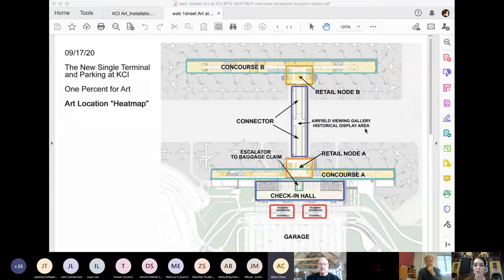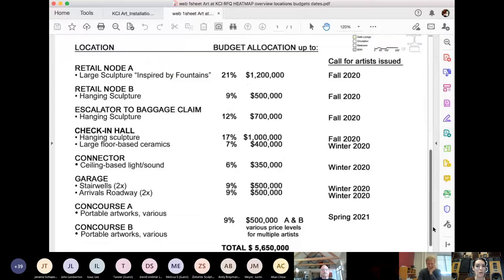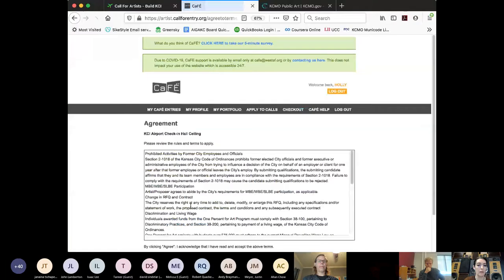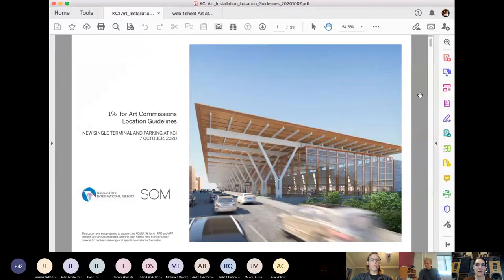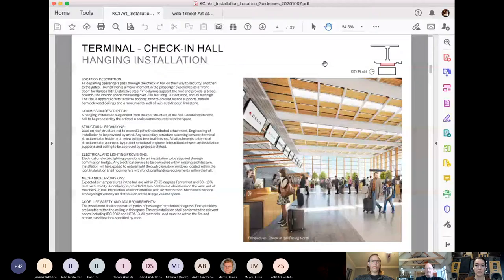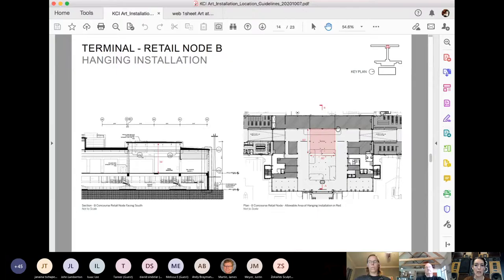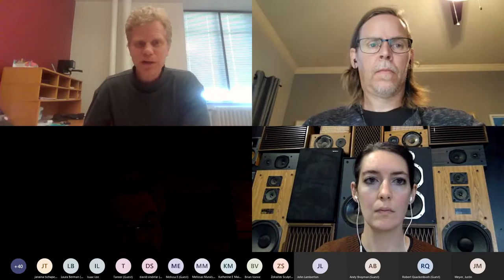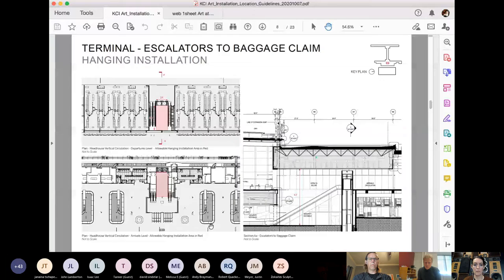KCI Public Art Artist Information Session 2 October 31, 2020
Virtual Artist Information Sessions were held to educate artists, art teams and art fabricators about opportunities for upcoming One Percent for Art public commissions for the New Single Terminal and Parking at Kansas City International Airport.